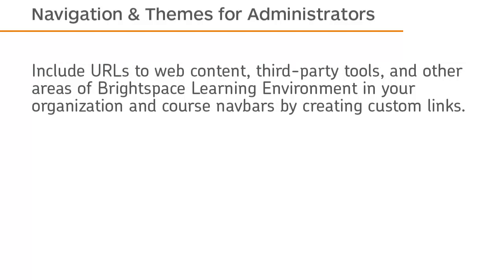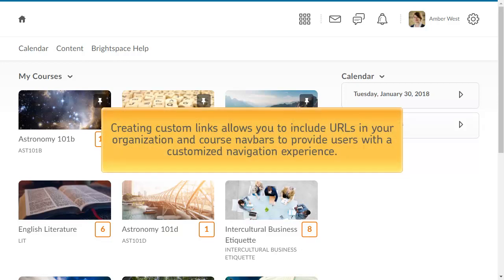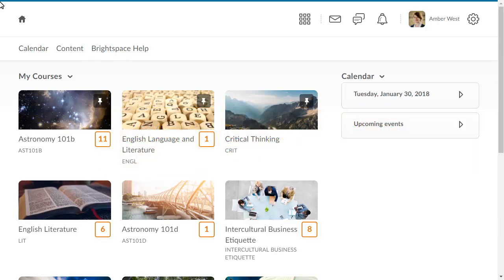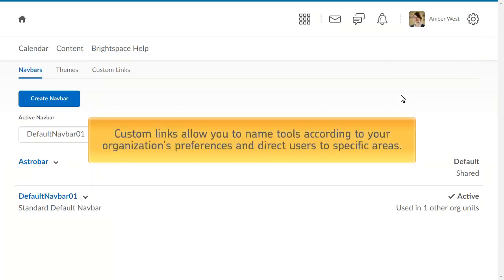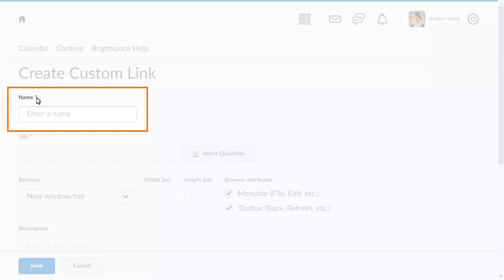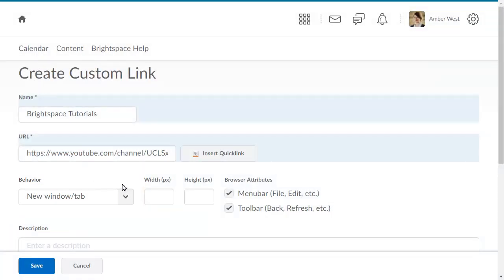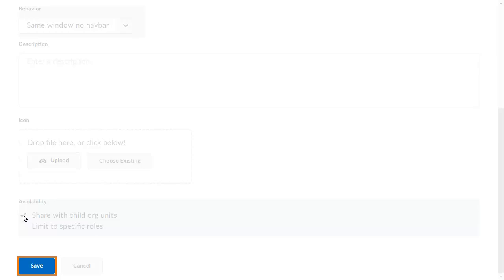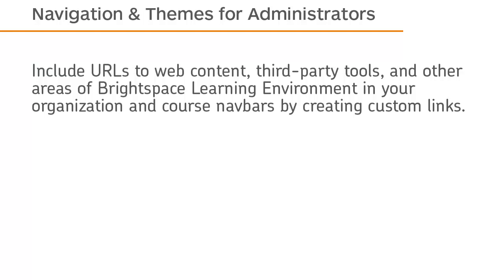Navigation and Themes - Create a Custom Link - Administrator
Include URLs to web content, third-party tools, and other areas of Brightspace Learning Environment in your organization and course navbars by creating custom links. This tutorial shows how to create a custom link to include in your navbar. in Brightspace Learning Environment.